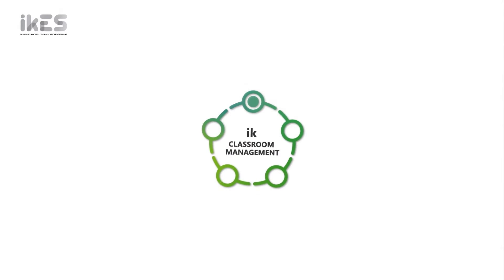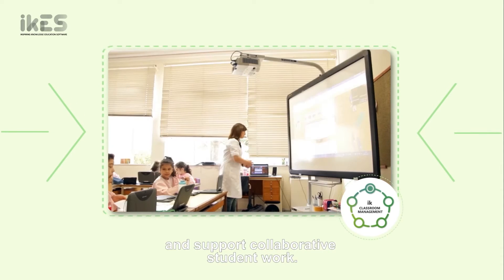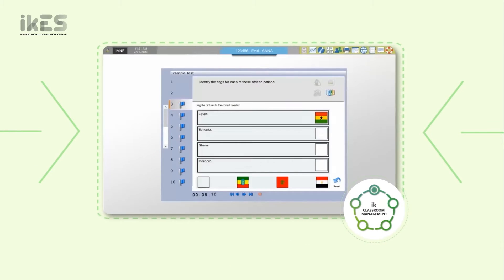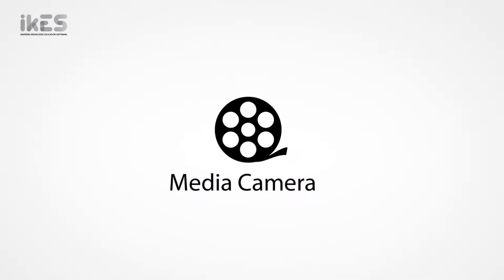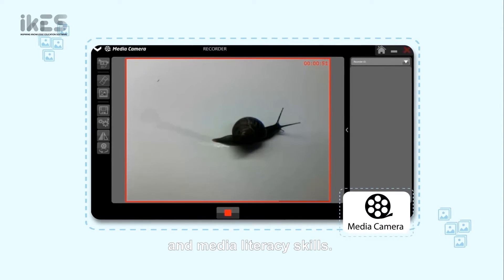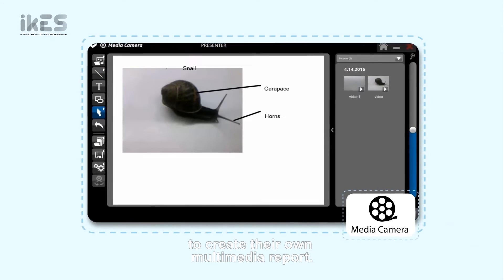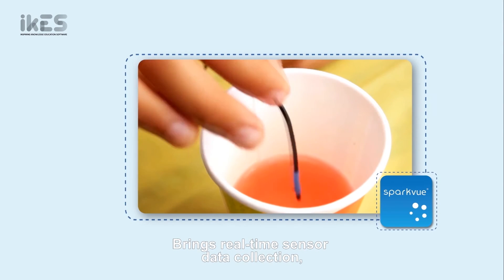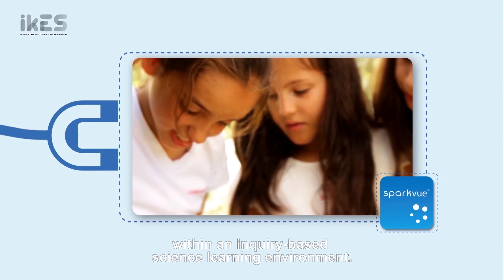jp.ik | Inspiring Knowledge Education Software (ikES)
Inspiring Knowledge Education Software is part of JP-IK’s offer to inspire, to learn, to provide new opportunities for the generations of today and tomorrow. It is a software package that offers all the tools necessary to assist teachers in the classroom and engage students in learning activities.